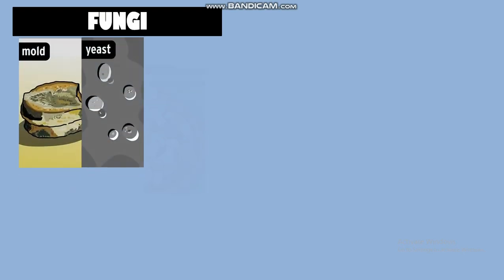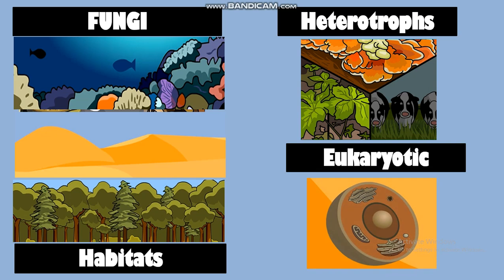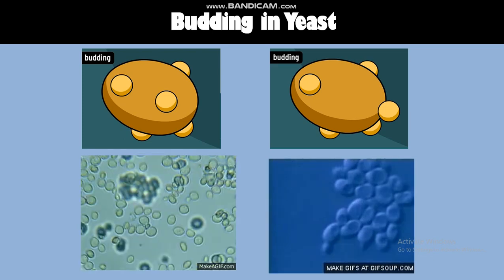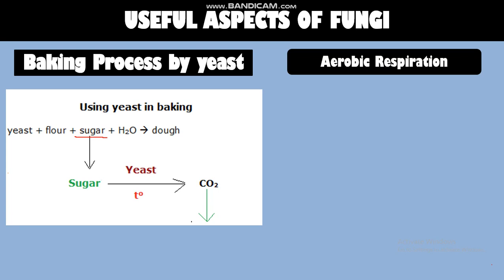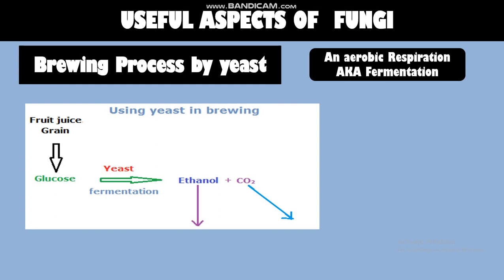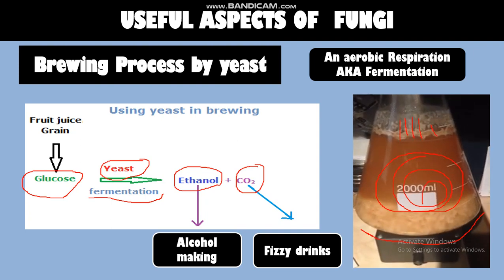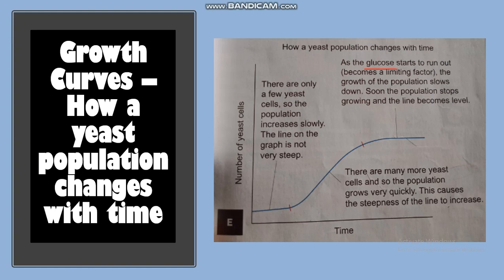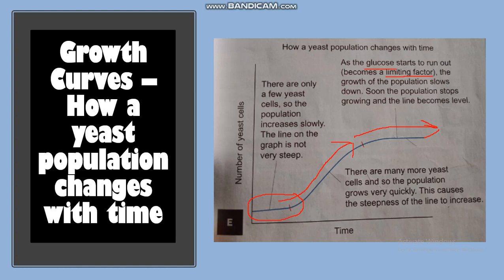What is microscopic fungi ?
A lesson on fungi,  the lesson explains where fungi are found, what are the types of fungi and weather thery are useful or harmful to us.  The lesson also explaind different uses of fungi